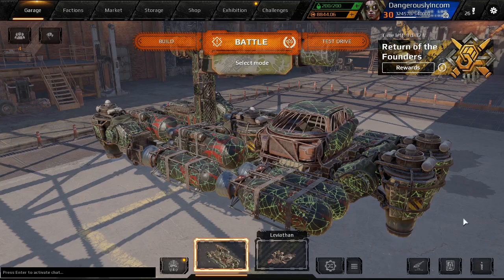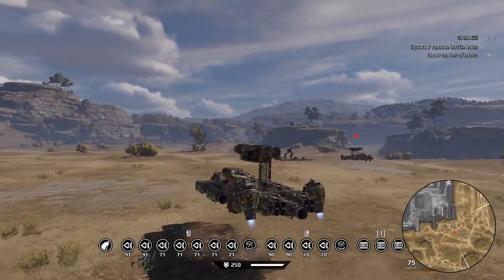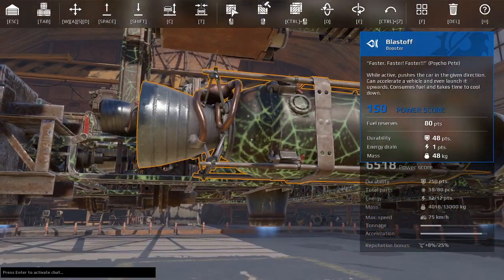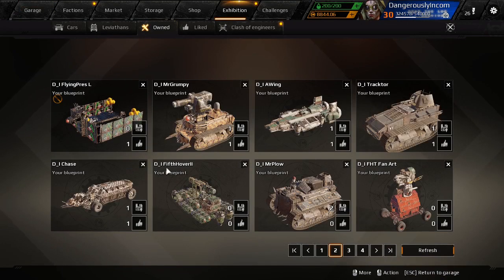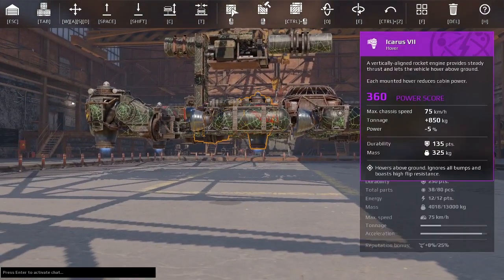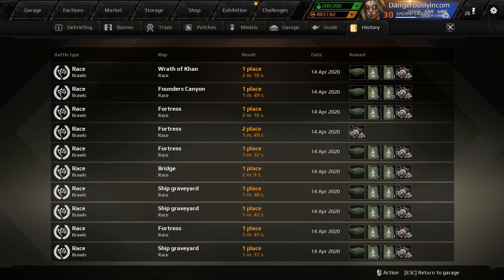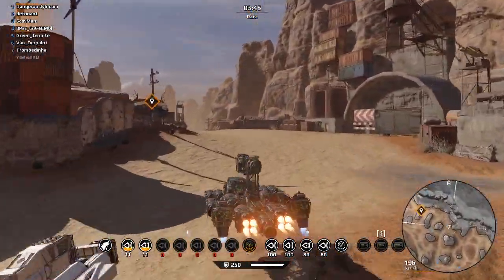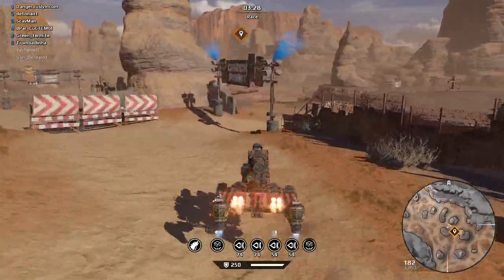Crossout The Fifth Hover part II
726
Why champions add a fifth hover to their race builds.
In the exhibition (PC)
D_I FifthHoverII

I have a Twitter channel. Conversate with me there.

I Have a Twitch Channel. I need Followers so I can diversify the social media platforms that host my content.

It is said that we learn more from our failures than our successes. I make a point of showing videos of my failures and explaining where I went wrong so that you can learn from my mistakes.